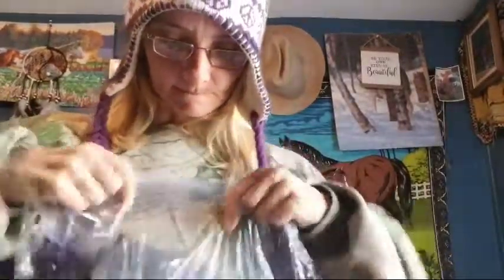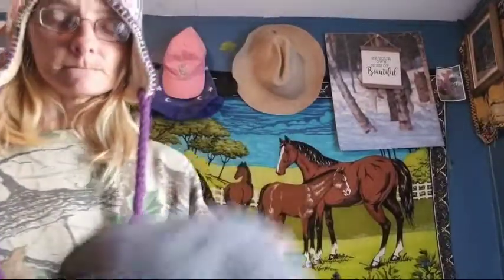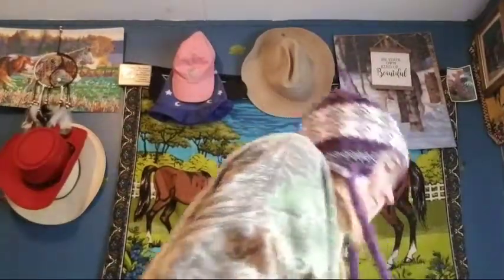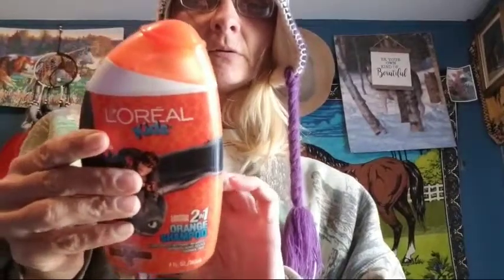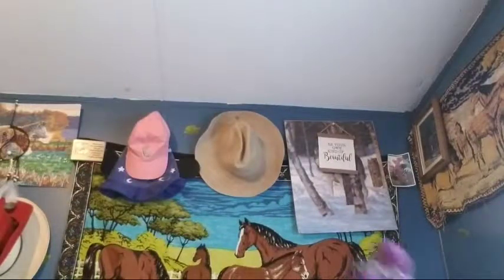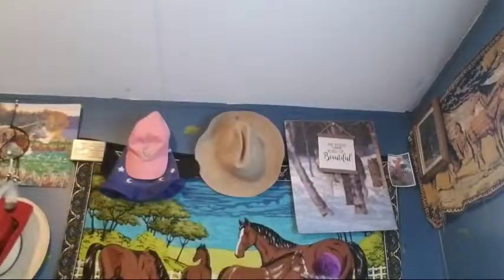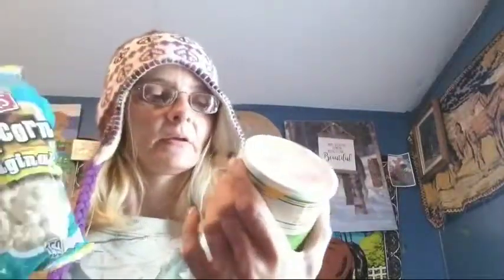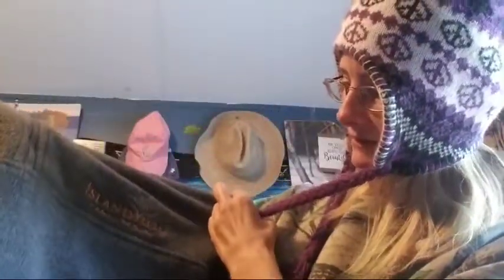Tack haul on Christmas volg seven day